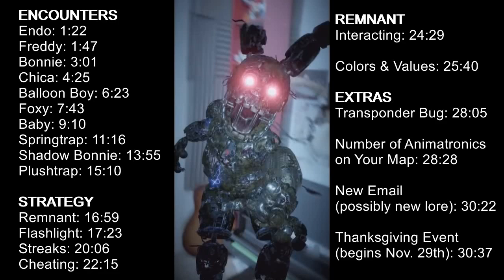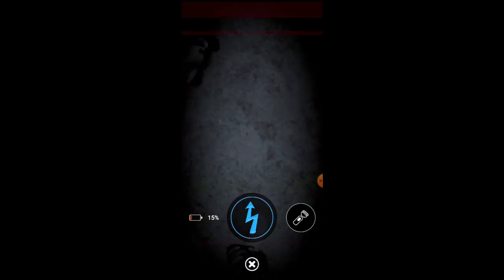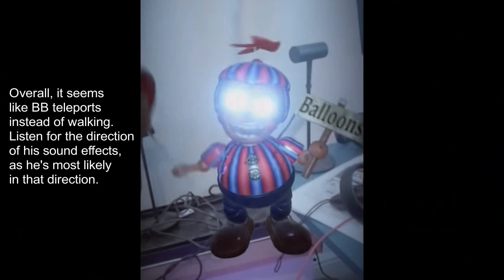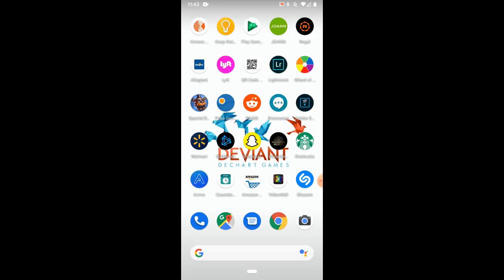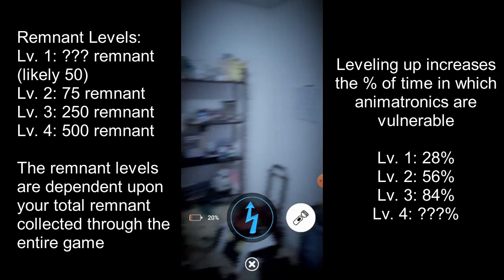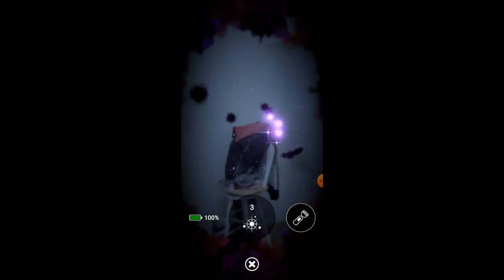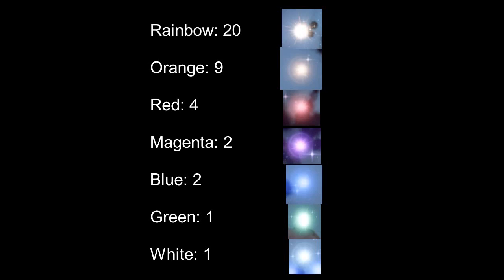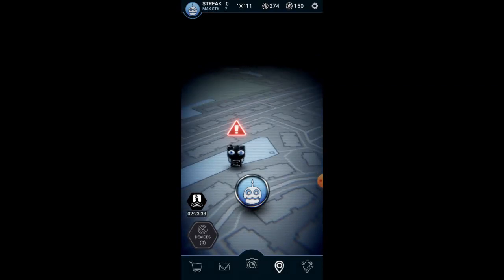FNAF: AR | Encounters, Streaks & Remnant Guide [Base Game]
THIS GUIDE IS FOR THE BASE GAME (NO TOY ANIMATRONICS/ SKINS). Please check the description/ other comments before leaving a comment of your own :)

TIMESTAMPS:
ENCOUNTERS (Individual encounter strategies and auditory cues)
Endo: 1:22
Freddy: 1:47
Bonnie: 3:01
Chica: 4:25
Bonnie/ Chica Voice Comparison: 5:55
Balloon Boy: 6:23 (Yes, I know that he's not an Easter egg)
Foxy: 7:43
Baby: 9:10
Springtrap: 11:16
Shadow Bonnie: 13:55
Plushtrap: 15:10 (Not currently in the game)

STRATEGY
Remnant: 16:59
Flashlight: 17:23
Flashlight Recharge Exploit: 18:48
Streaks: 20:06
White Vertical Static: 21:40
Cheating: 22:15

REMNANT
Interacting With Orbs: 24:29
Colors & Their Values: 25:40
Remnant Farming: 27:51 (NOTE: Transponder lasts 3 days, not 2 1/2 hours)

EXTRAS
Number of Animatronics on Your Map: 28:28
New Email (possibly new lore): 30:22
Thanksgiving Event (begins Nov. 29th): 30:37

FAQ
Q: How do I add friends?
A: Click on your user icon in the top left corner (which is a cupcake by default), then move to the middle tab option that says 'friends' on your user screen. Click on the blue 'invite friends' option, then select what form of social media you want to invite your friends from. Alternatively you can select the 'email' option, then copy and paste the link that you're given to send to your friends.

Q: Faz-coins? How do I get them?
A: Faz-coins are the micro-transaction currency for this game. You start out with a few (I was given 150 at the start of the game), but to get more you must use real money to buy them. In-game challenges and events will allow you to acquire more without buying it (for example, the upcoming Thanksgiving event on November 29th includes some Faz-coin rewards).

Q: Do I NEED Faz-coins?
A: No. You can collect CPUs, plush suits and more by simply playing the game and getting higher encounter streaks. If you want to get a lure for a certain animatronic or batteries for your flashlight, however, they are only available via Faz-coins. This game does not have an energy bar (remnant is not an energy system), so you won't have to buy energy to keep playing.

Q: How does remnant work?
A: Remnant is just a collectible floating sphere. It acts as a leveling system (ie. collect 20 remnant overall, get to level 1; collect 80 remnant overall, get to level 2. These are examples, not the actual remnant amounts needed to level up). The higher your remnant level, the easier it will be to combat more difficult animatronics (though at higher streaks it will be nearly impossible to tell).

Q: There’s white static appearing during an encounter!
A: This will happen at higher encounter streaks. Simply shake your phone to negate it. Springtrap causes constant static, and the concept is the same when facing him.

Q: Your max streak is 7? Pfffffft.
A: I only played the game for an hour and was able to reach 7. If I put in more hours, I could probably get to 20 easily. The highest known streak as of uploading this video is 17 (though there IS a streak of 42 on the board; I can only assume this person cheated in some way to reach this number).

Q: So what do Endos actually do?
A: When sent to salvage, endoskeletons will return with ‘parts’. Parts are used to buy transponders (shows what each animatronic encounter is on the map) and radio jammers (prevents animatronic attacks), as well as to repair your salvaging Endoskeletons.